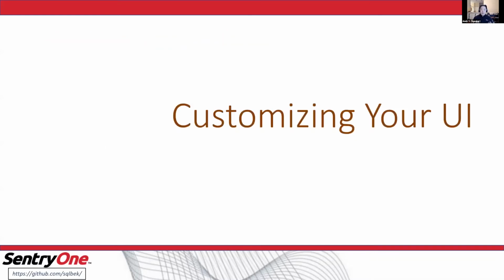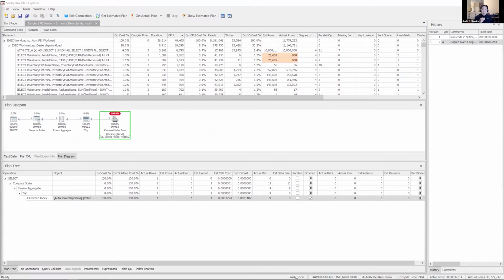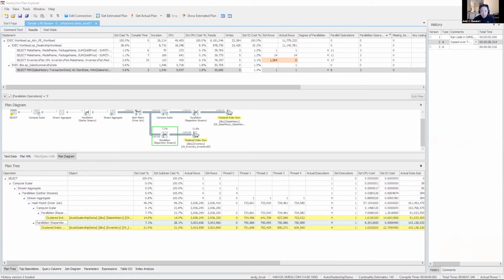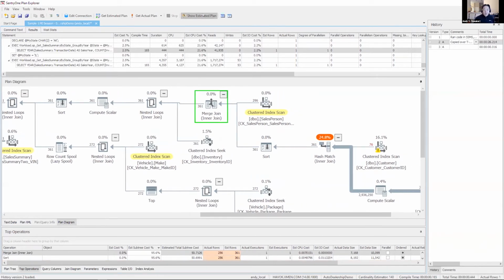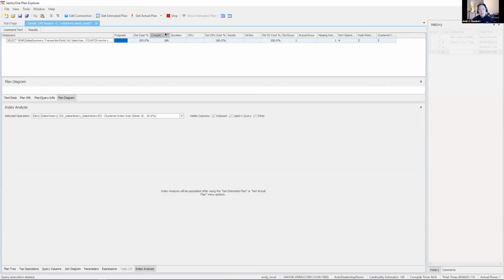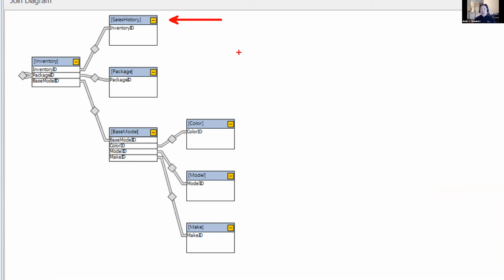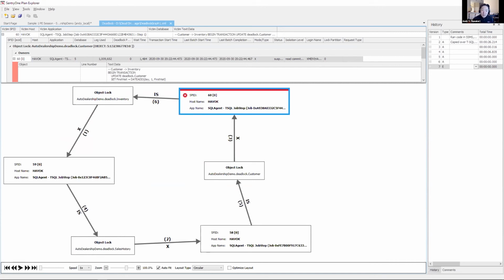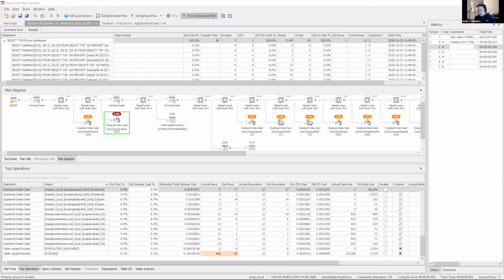Advanced Plan Explorer Usage for Tuning Execution Plans — Andy Yun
"In 2010, SentryOne gave the community a completely free execution plan analysis tool: Plan Explorer, that is widely used today. But many users only utilize basic features and only scratch the surface of its capabilities.

Join me to learn how you can go beyond the basics. This demo-heavy (and marketing free) session will teach you advanced use of Plan Explorer by exploring practical T-SQL anti-patterns."